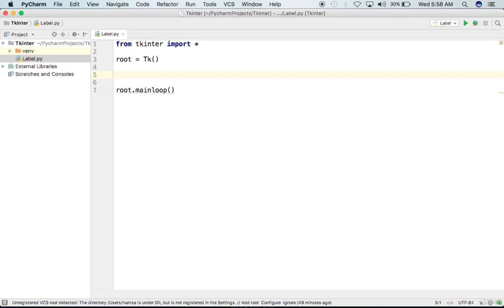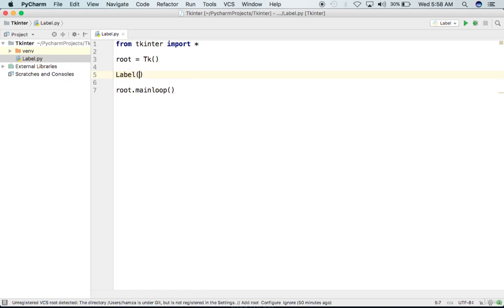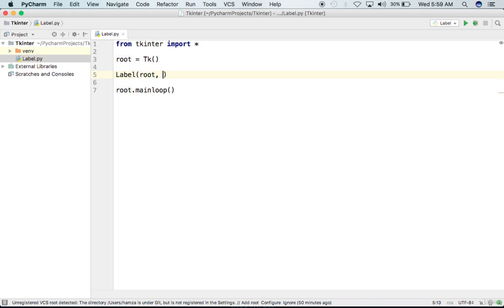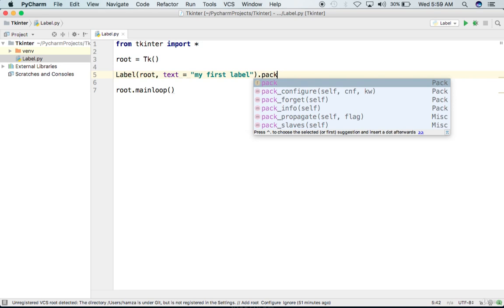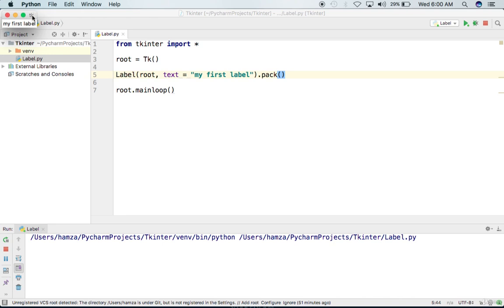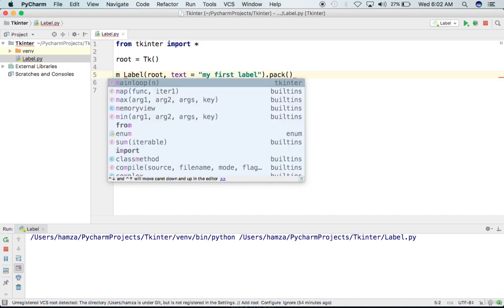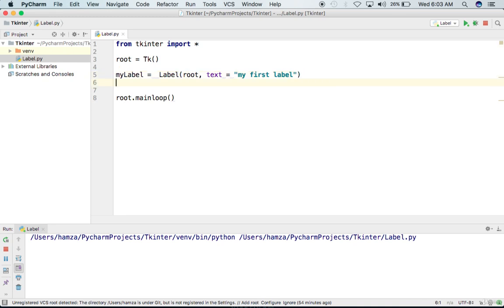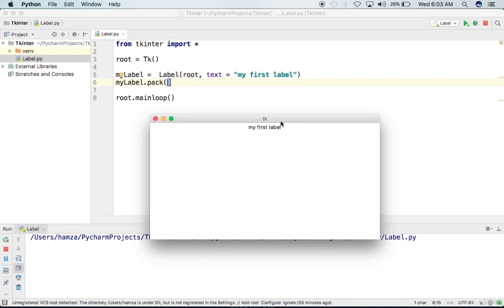12.2. Label.mp4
12.2. Label.mp4